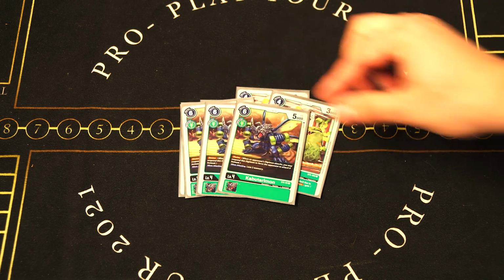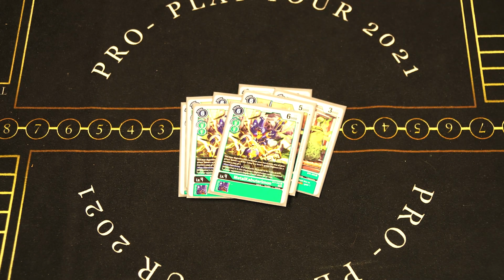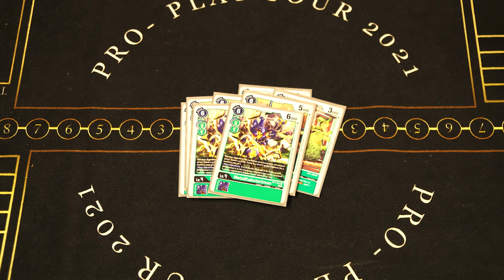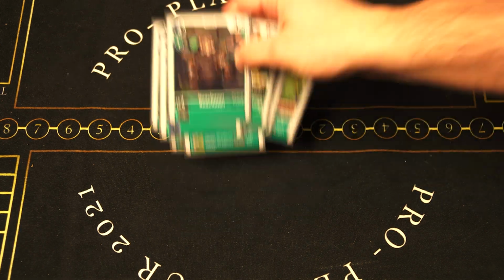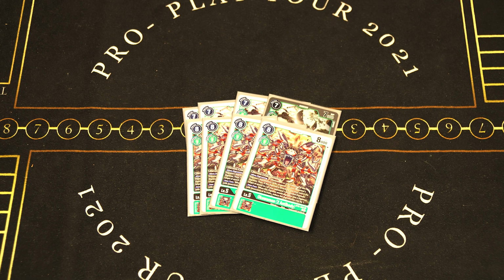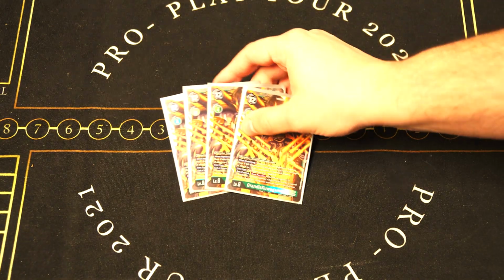DIGIMON 3RD PLACE ULTIMATE CUP PPG DECK PROFILE AND ANALYSIS: Grandis Green OTK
I came 3rd at a Bandai Ultimate Cup in BT11 format with Grandis Green OTK! Let me know what you think about the list :)